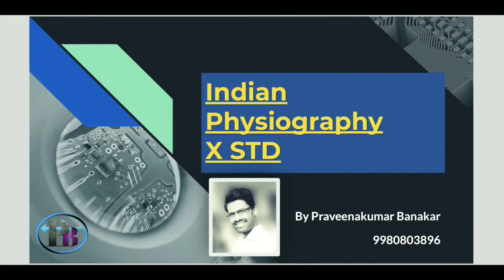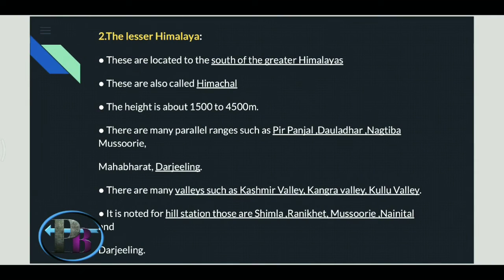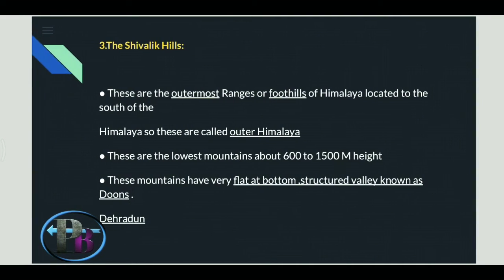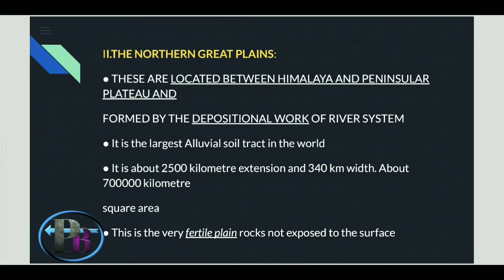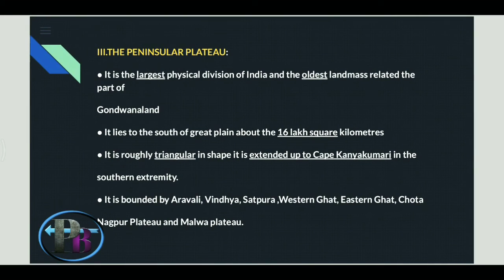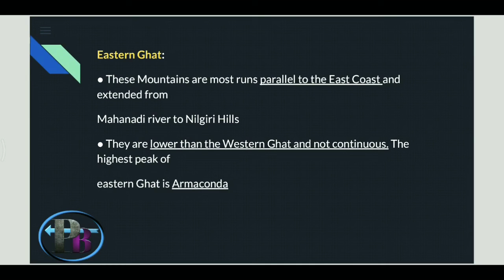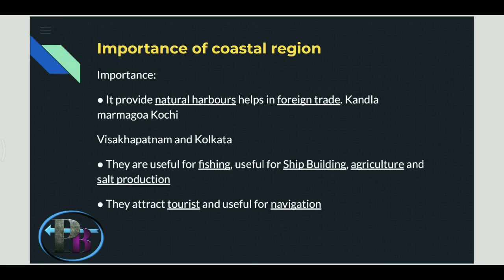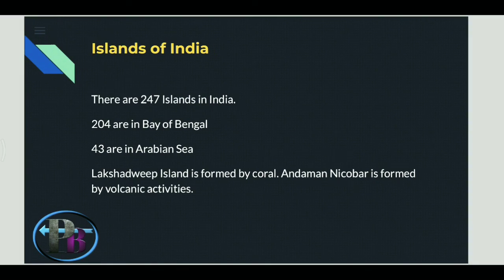Physiography of India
SSLC Geography part Unit 2